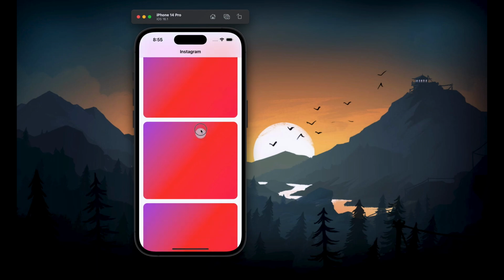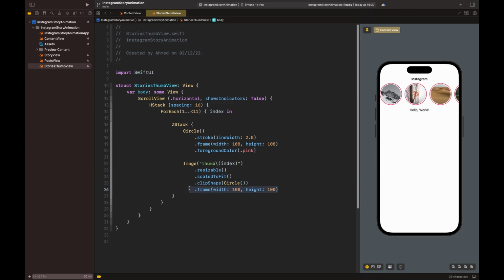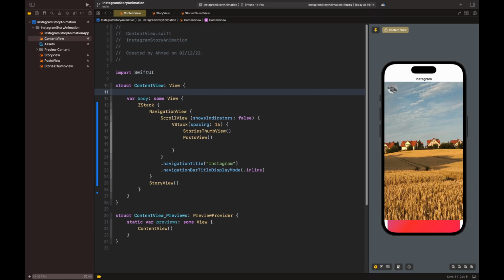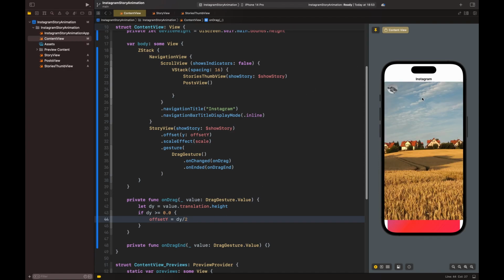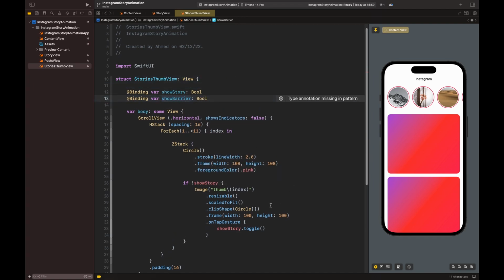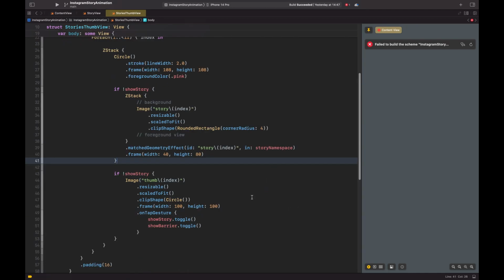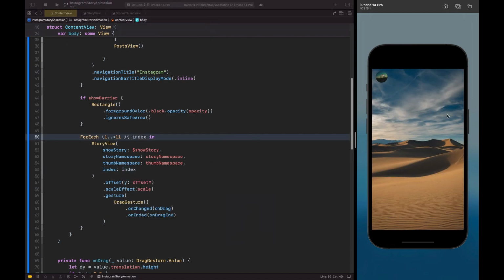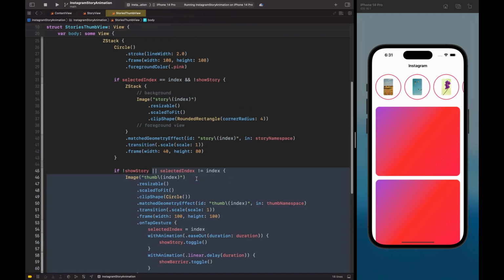[SwiftUI] Instagram story opening and closing animation in SwiftUI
Complex UI animation tutorial in SwiftUI.